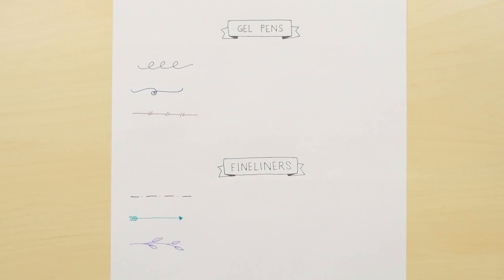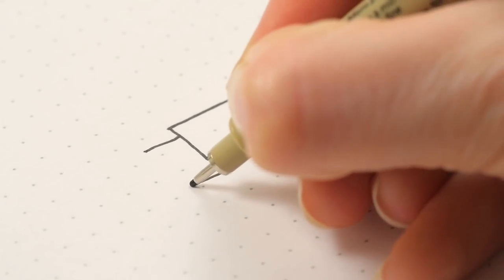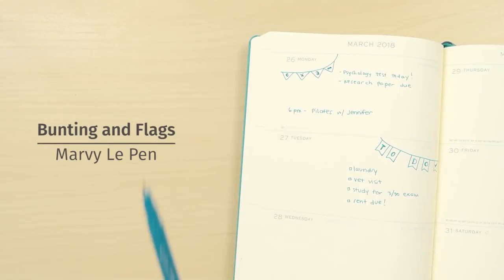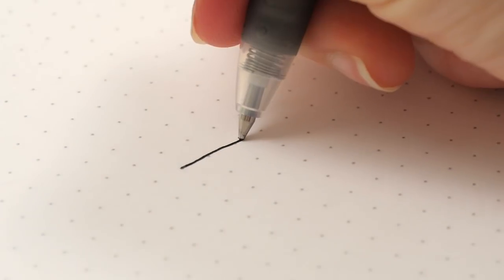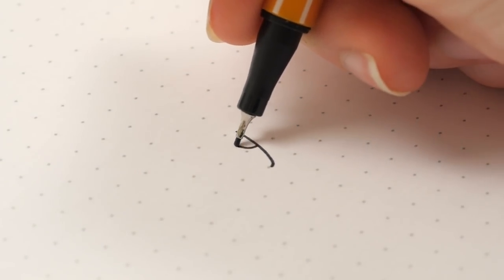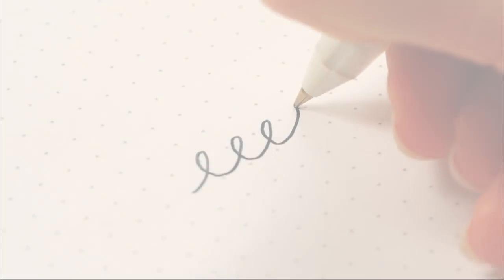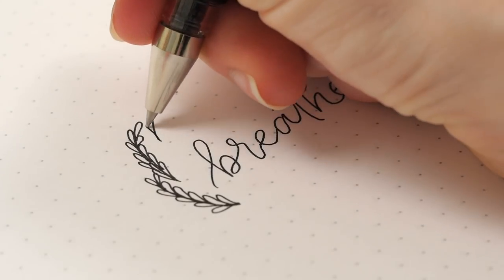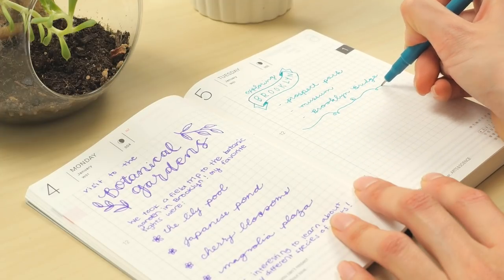Frames, Flags, and Florals: Hand Drawn Embellishments For Beginners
All it takes is some simple doodles and shapes to amp up your notes, planner pages, and more.